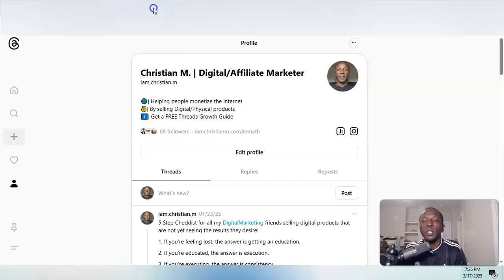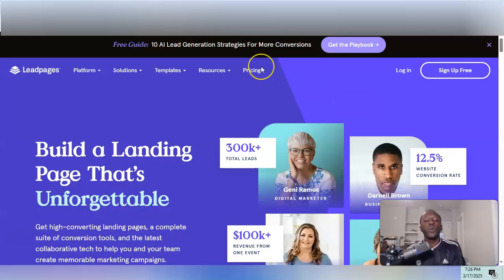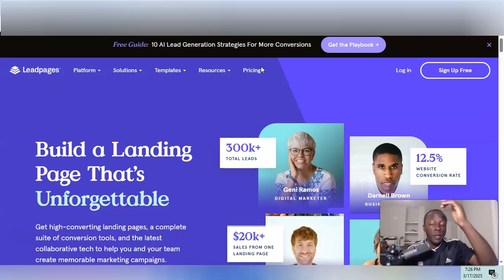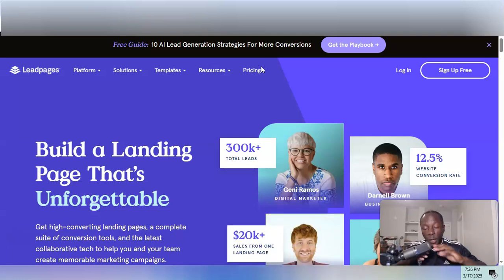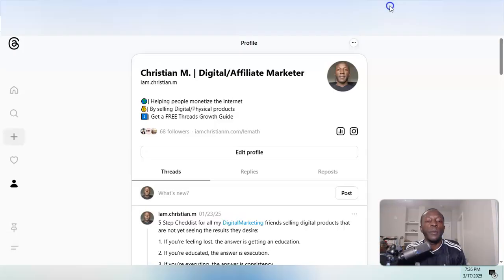How I aim to Generate my First Clickbank Sale With Threads within 2 Weeks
"Threads To Millions" is the course I bought that I referenced in the video. Use it to learn how to grow organically on Threads and generate sales.

I will be sure to answer and help you to the best of my abilities. If you know anyone that would find this video interesting and helpful, please share it with them. The video link is